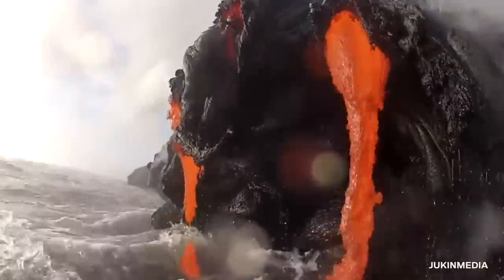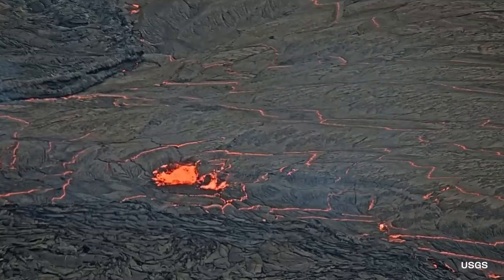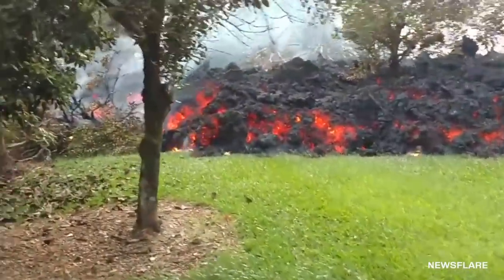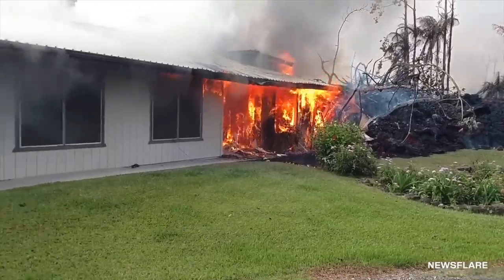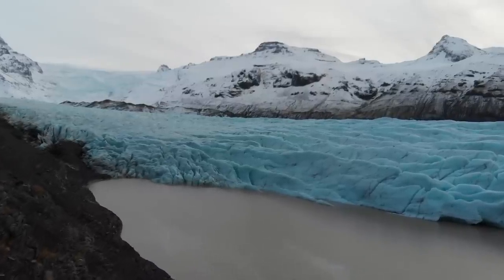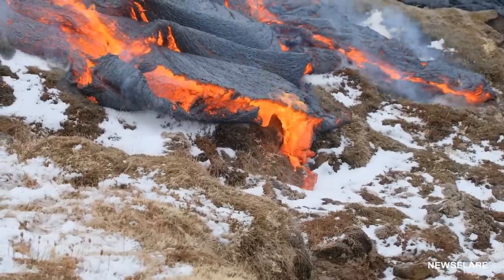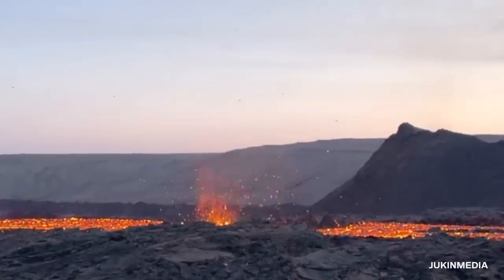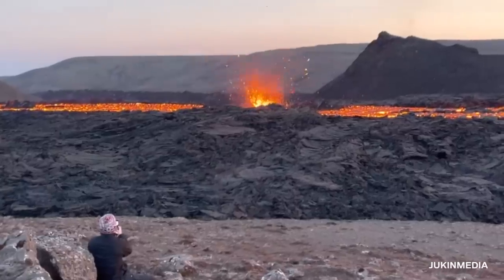5 MOST Incredible Lava Flow Videos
5 MOST Satisfying Lava Flow Videos

Unless otherwise created by Underworld, licenses have been obtained for images/footage in the video from the following sources;

Underworld is creating the best new educational videos about the lesser known stories from around the world. We post Top 5’s, Top 10’s, Caught on Camera and much more!